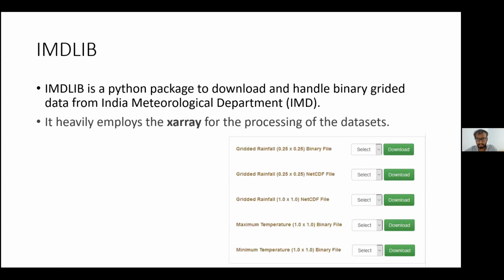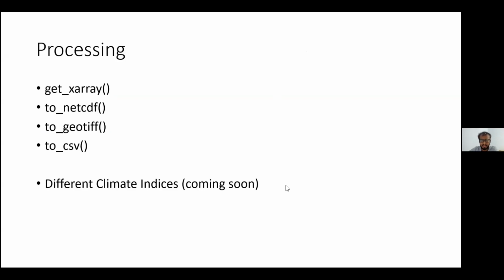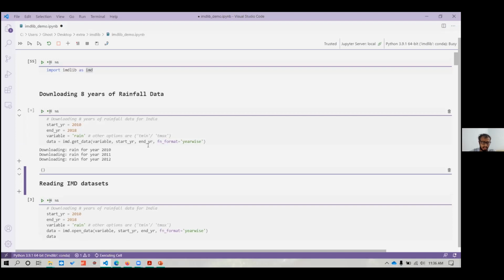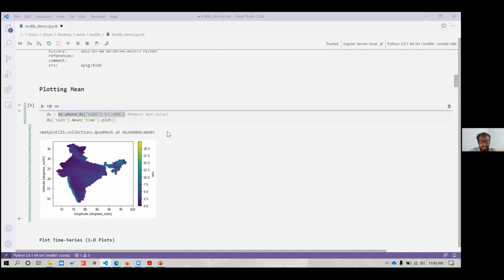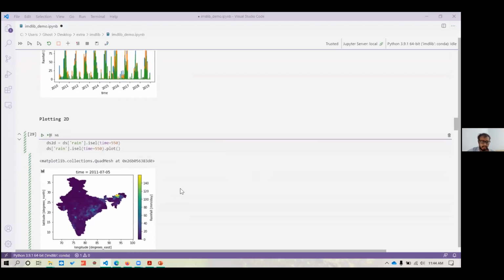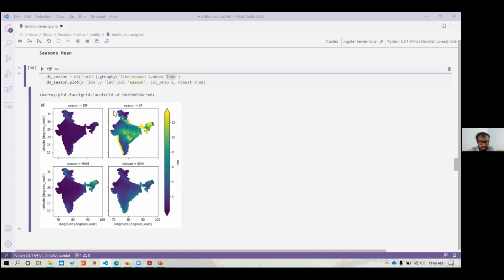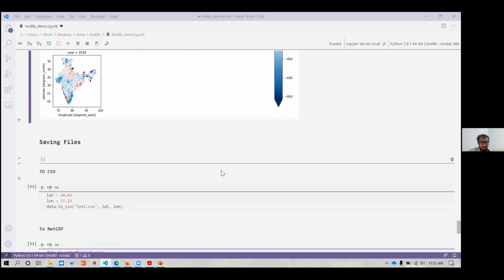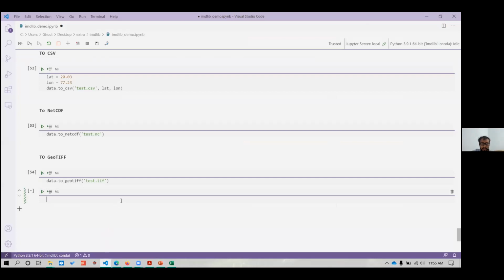IMDLIB - A python package to download and handle data from IMD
This video is related to a python package to download and handle binary gridded data from Indian Meteorological Department (IMD). This library is developed by Pratiman and Shashwat.
In this video, you will learn about how to download Indian meteorological data free of cost from the IMD web portal and how to handle it for various statistical analysis